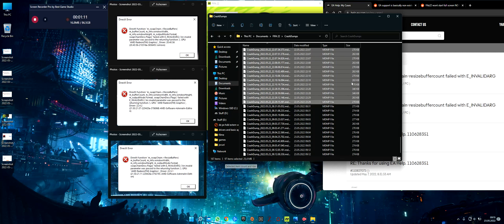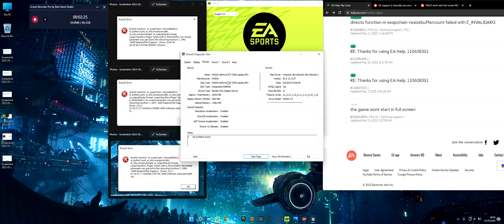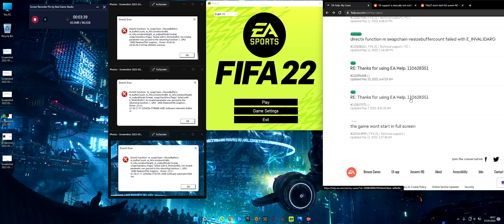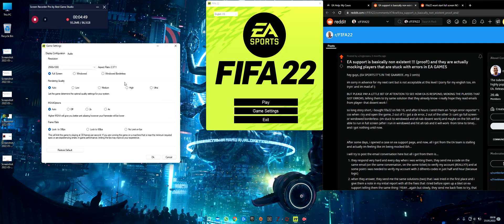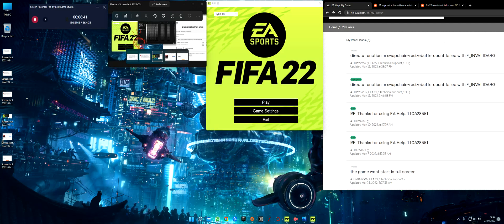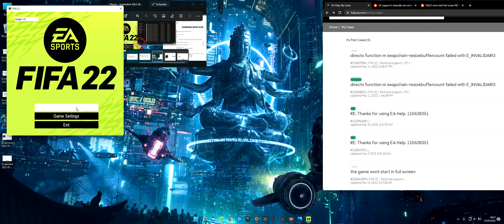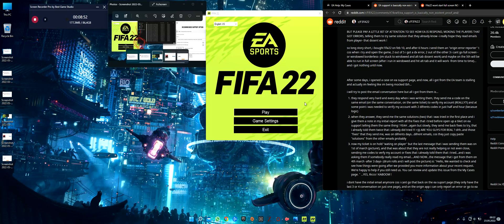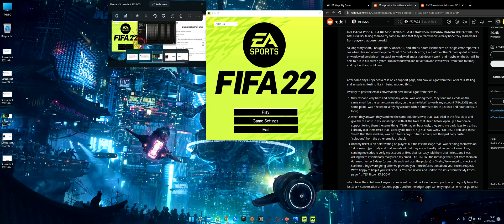Fifa 22 won't start in fullscreen, error directx function m swapchain-resizebuffers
(update 28/05: the game wont start on my high performance gpu and that's why i got this errors
Please bear with be for 10 mins and maybe somebody will find a solution for this problem that i got with my second Lenovo ideapad 3 gaming laptop in fifa 22  (previously with gtx1650 and actually with a rtx 3050 video card) both of them with 32 gb of ram.